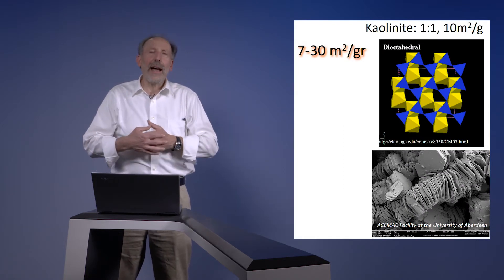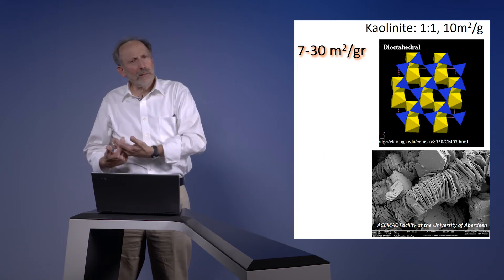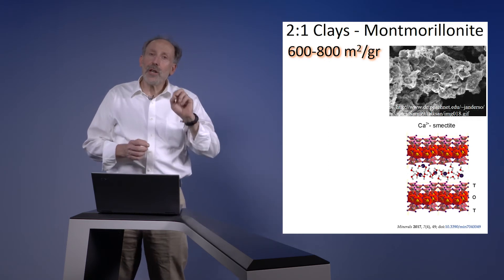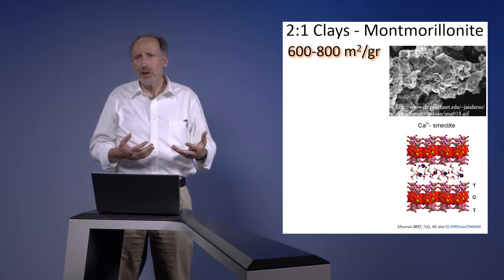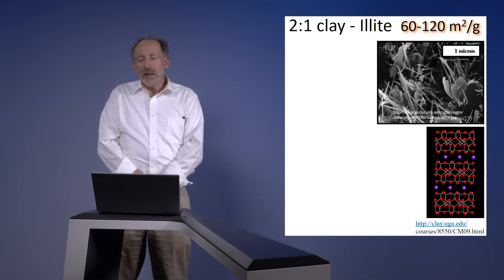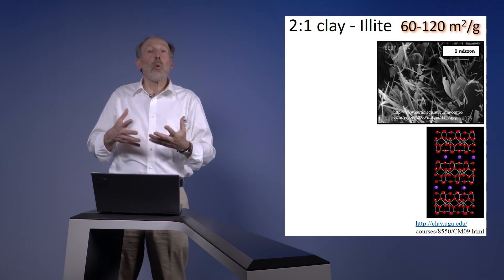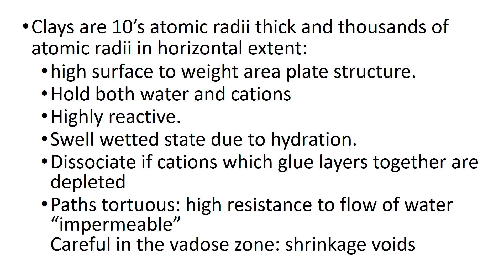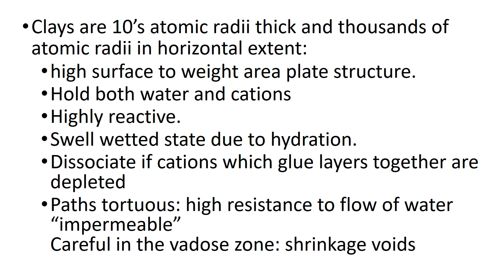1 3 1 2 Families of clays (Selker)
Clays take on vastly different character because of the underlying structural building blocks from which they are constructed.  Here the major families of clays are presented, as well as the impact of the family characteristic on hydrological processes.